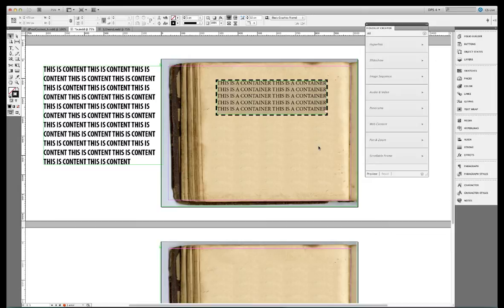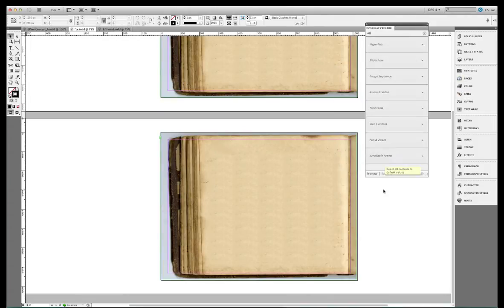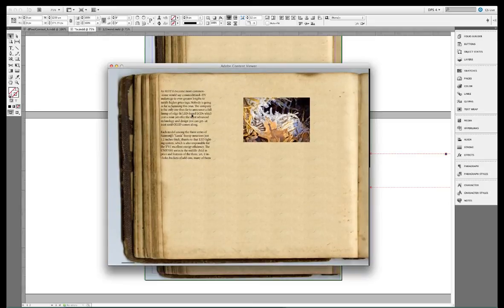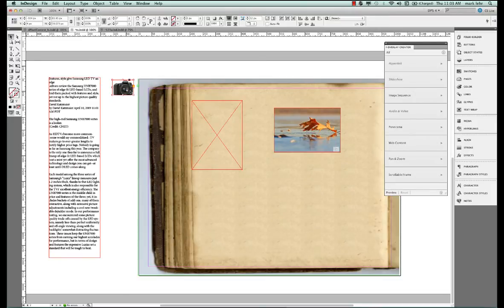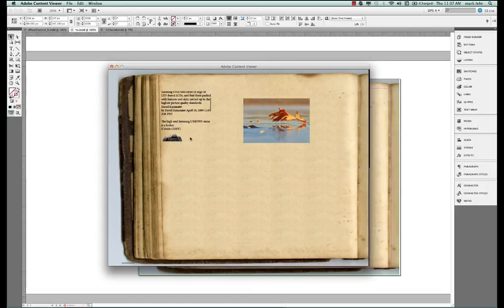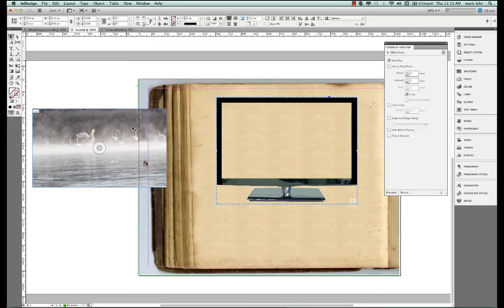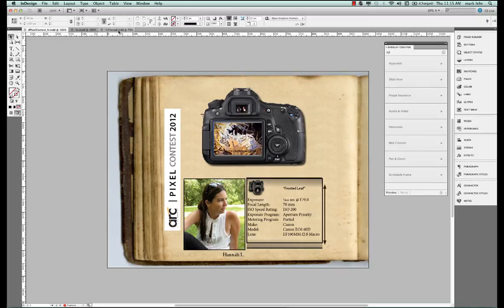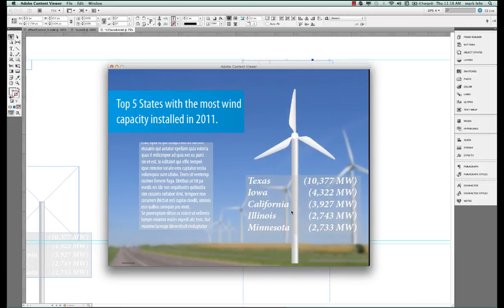DPS Scrollable Frames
Tips and demos of the latest update to the Overlay Creator function of Scrollable Frames.